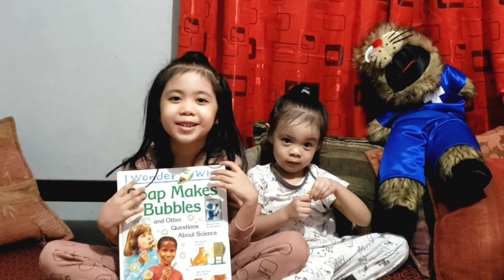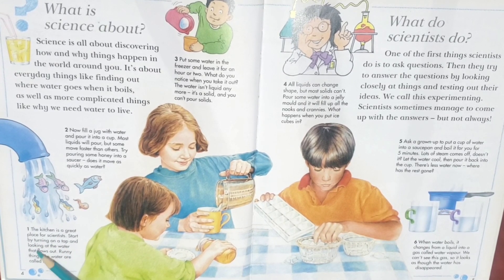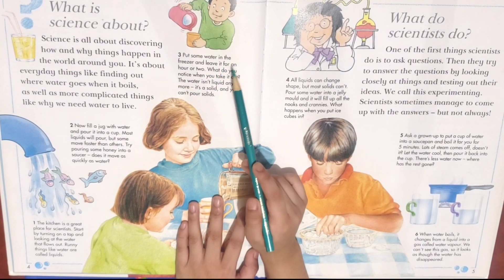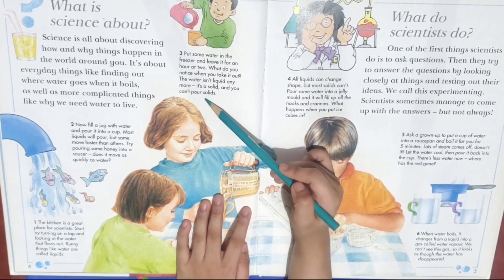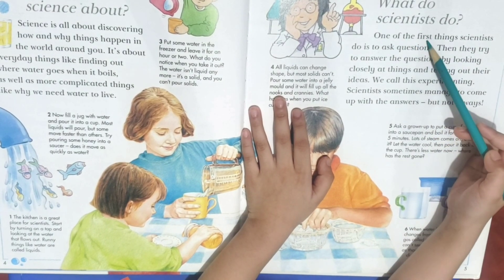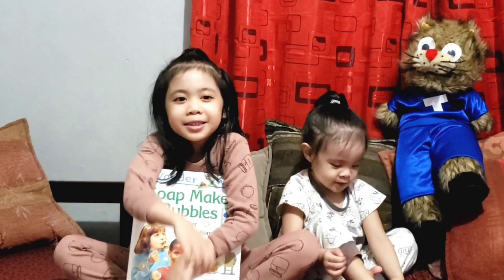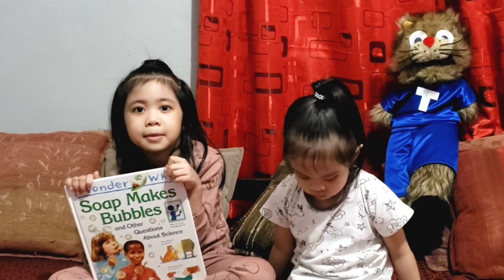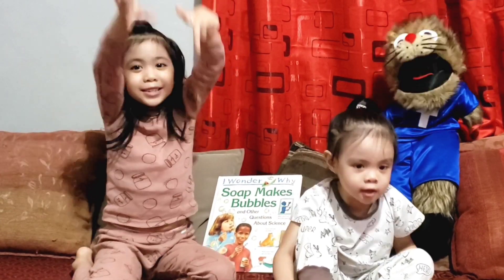ITS ABOUT SCIENCE | JASEY JADE AND GIANNA AMBER WITH TINNIE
Learning Science, from the book:

I Wonder Why
"Soap Makes Bubbles"
and Other Questions About Science

Published by:
GROLIER
Danbury, Connecticut